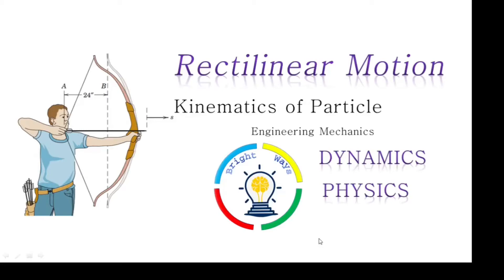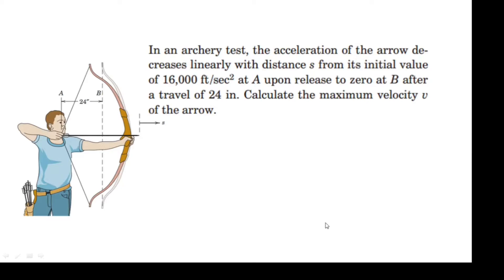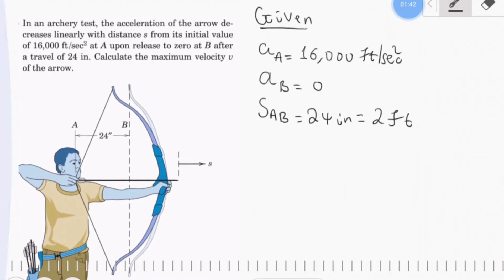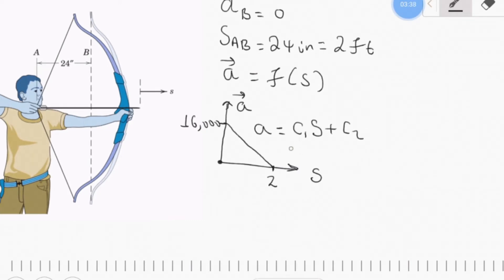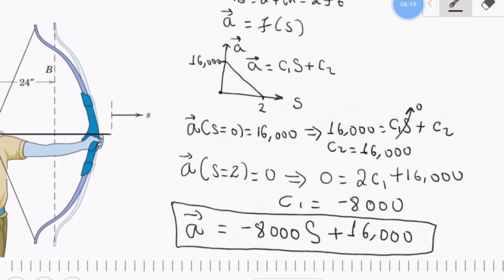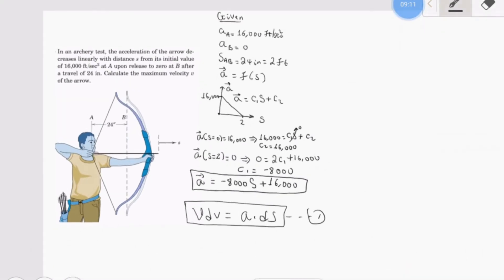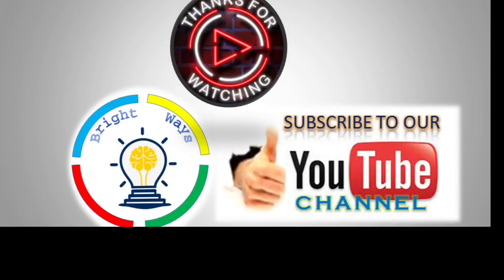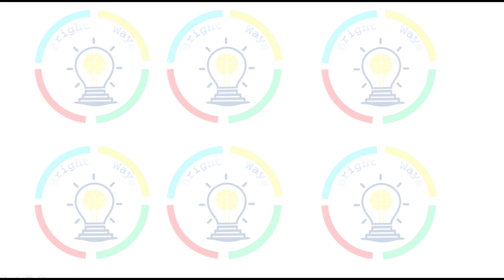Dynamics 02_04 Rectilinear Motion Problem with solutions in Kinematics of Particles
Best illustration and analysis in easy way is presented for the question of:

In an archery test, the acceleration of the arrow decreases linearly with distance s from its initial value of 16,000 ft/sec2 at A upon release to zero at B after a travel of 24 in. Calculate the maximum velocity v of the arrow.